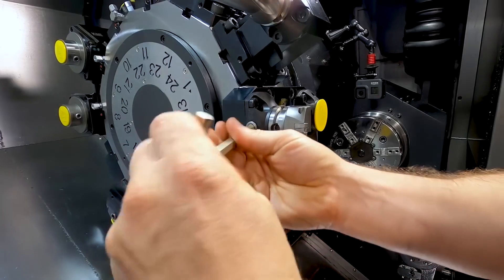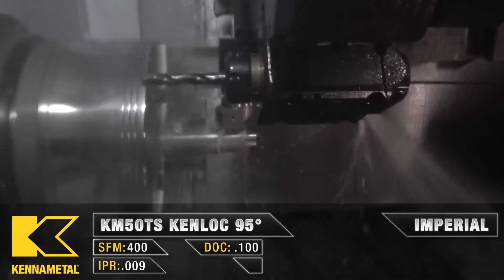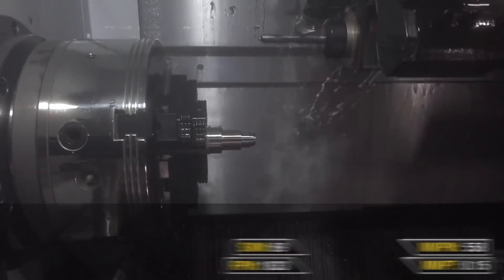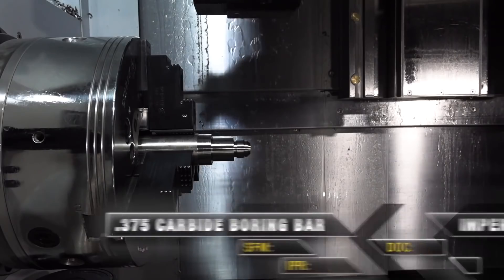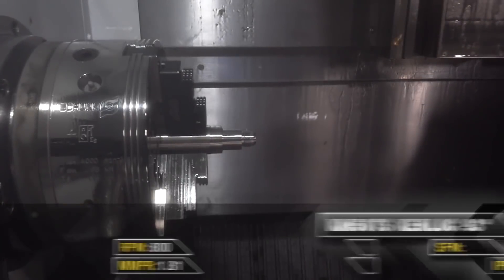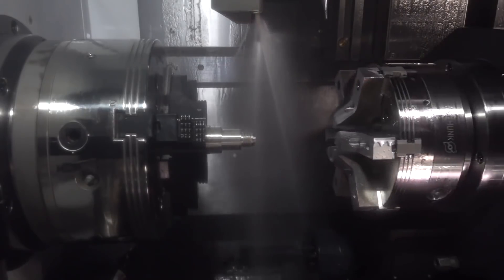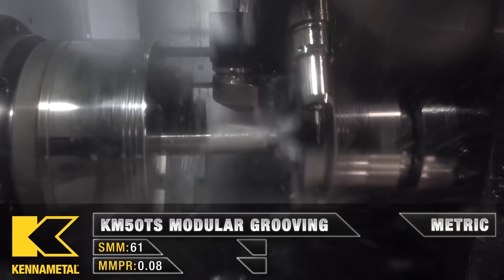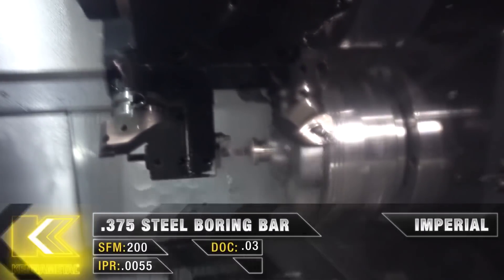SCRAPPING All the Parts in the Shop.... $12,000 Worth of Damage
We've all done it... but hopefully just once and you learn your lesson haha